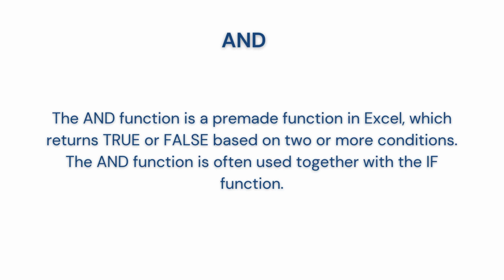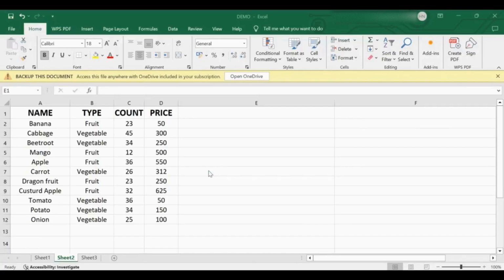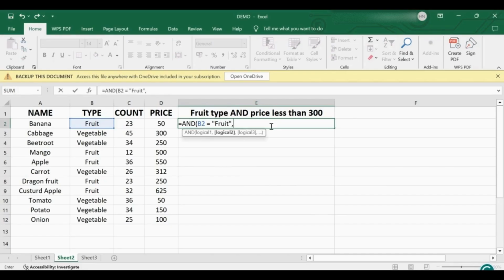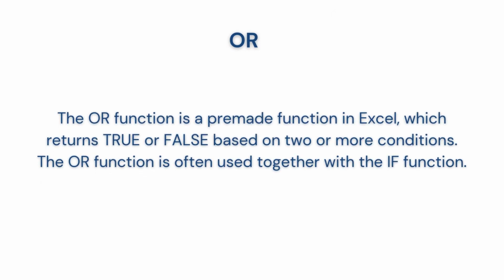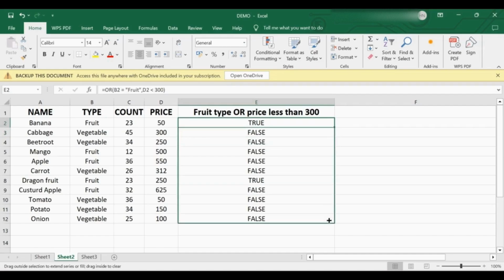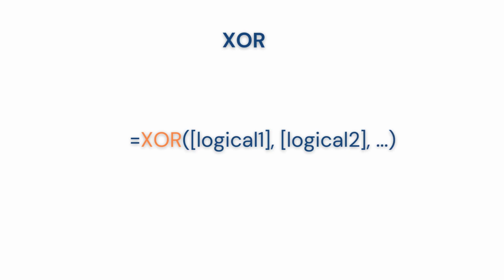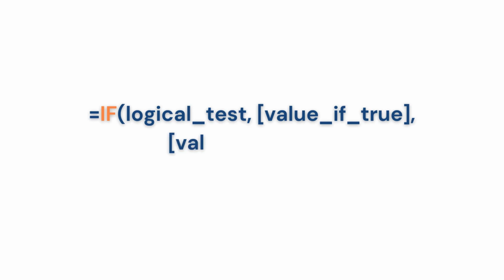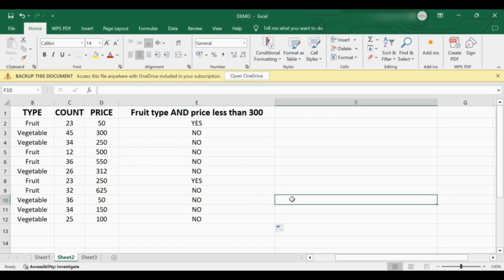Let's learn how to work with AND/OR/XOR Functions in Excel (session - 09)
This video will teach you how to work with AND/OR/XOR functions. I hope you enjoy my sessions while learning.